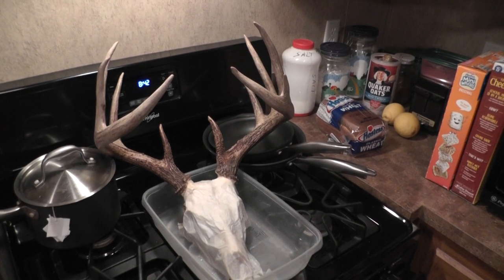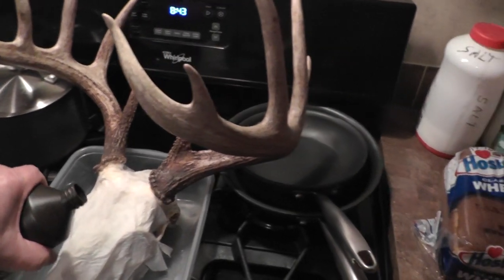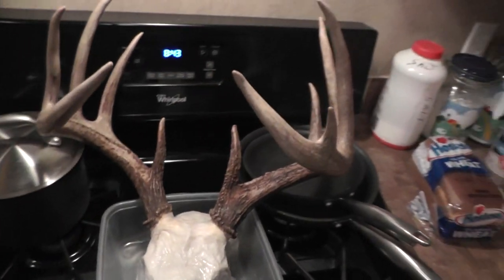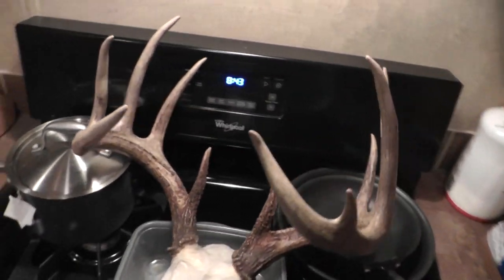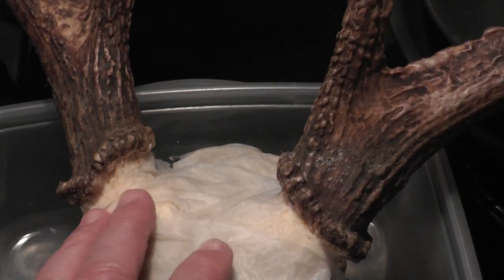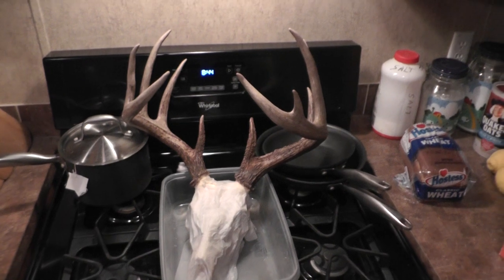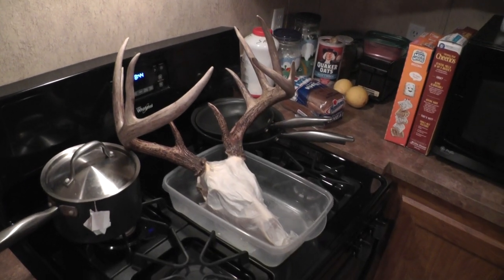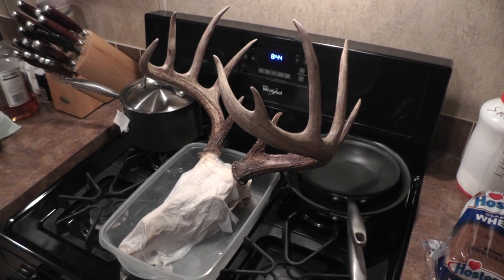How To Bleach Out The Deer Skull With Peroxide.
I spent all day getting my 11 point into a skull mount.  Now the overnight task of bleaching skull.

Also see my video on How to Boil a Deer Skull.